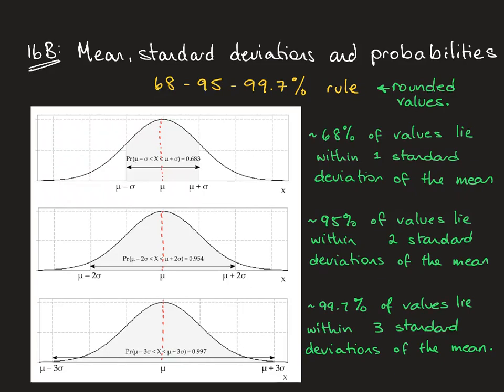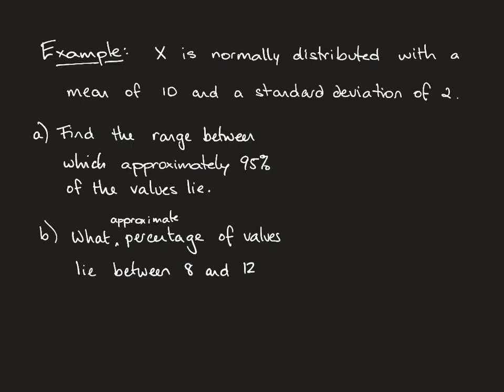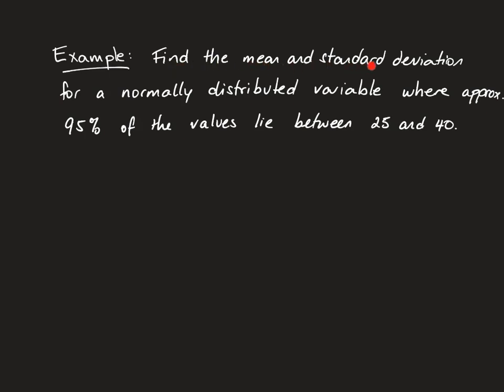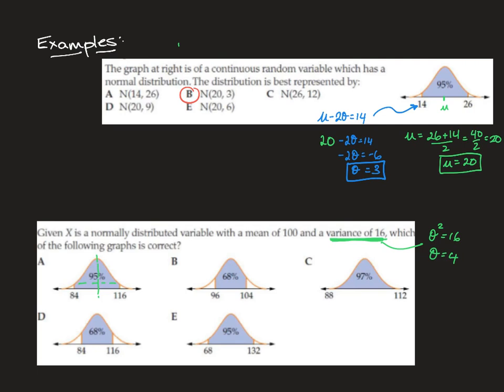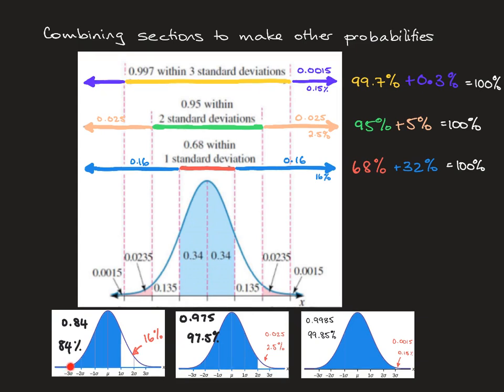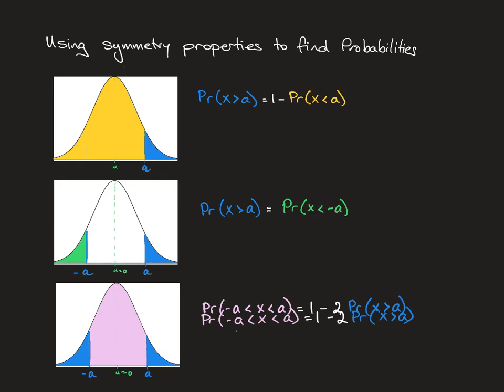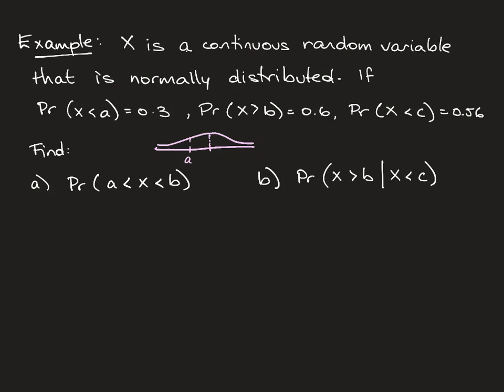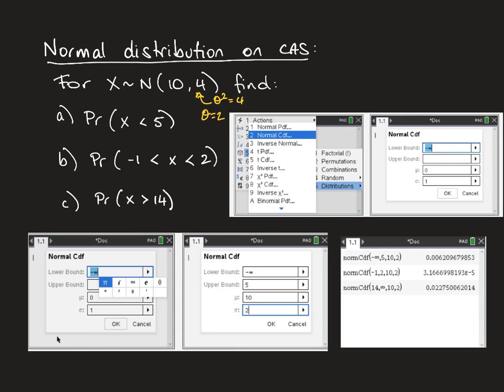16B Part 1 Probabilities the mean and standard deviations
VCE Maths Methods:  Using the mean and standard deviation of a normal distribution to determine the probability of events.